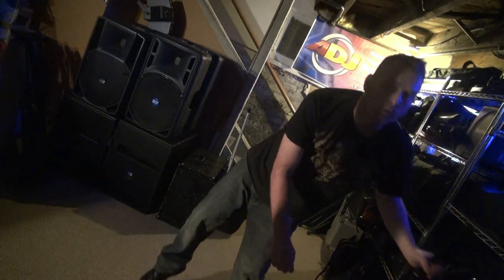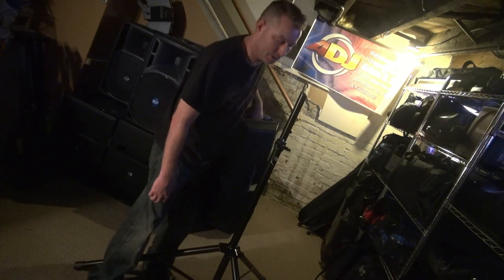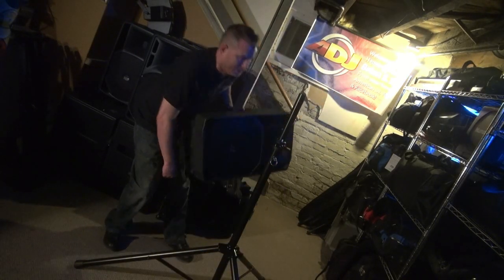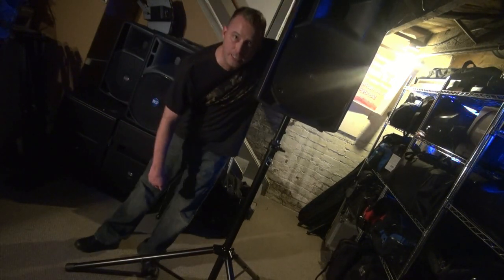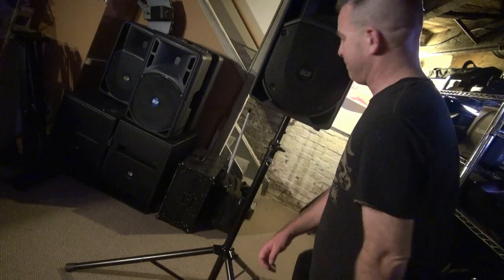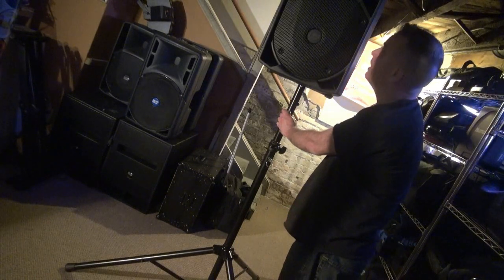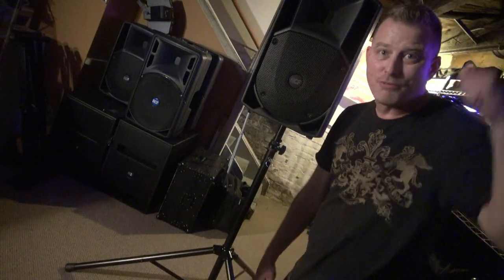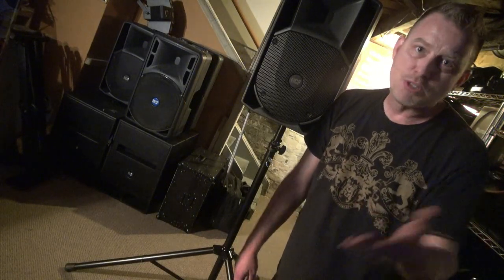Brian Poles A 39.68 LB Speaker 1 Handed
Wanting the RCF ART 708A's at 21.16 lbs :)
The new Frankenstands ROCK for a guy like me!